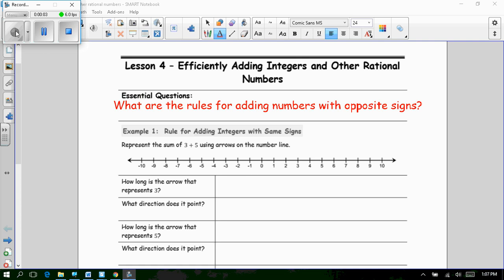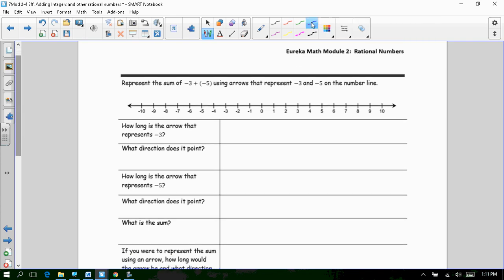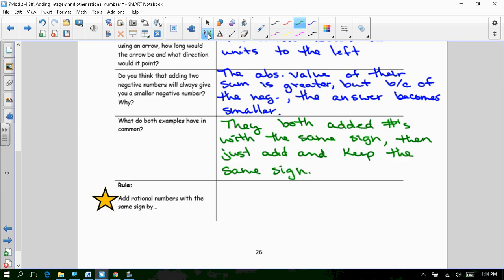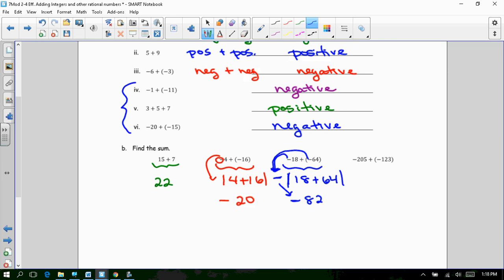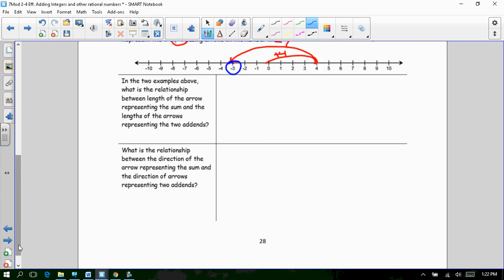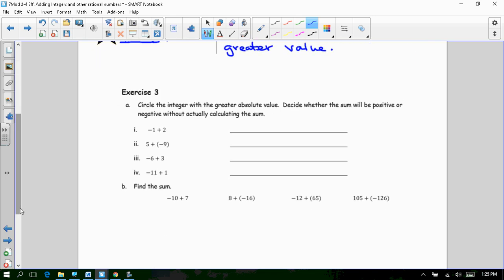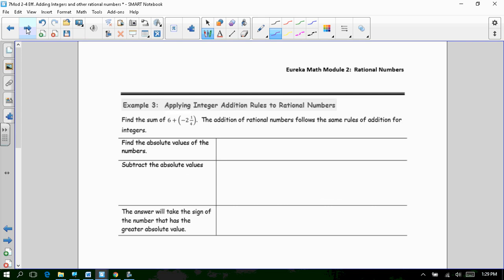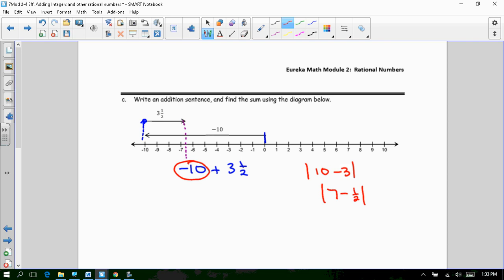7Mod2 4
Efficiently Adding Integers and other Rational Numbers